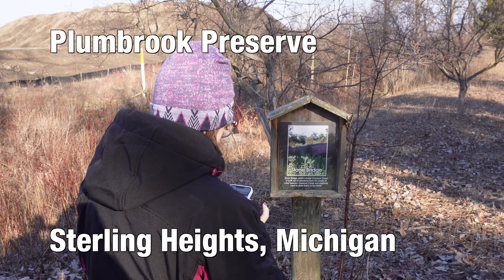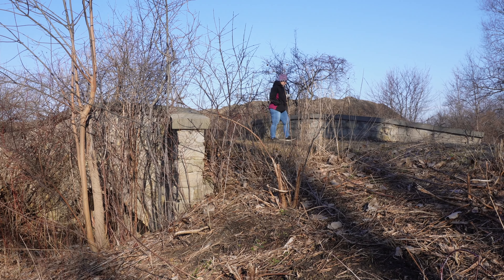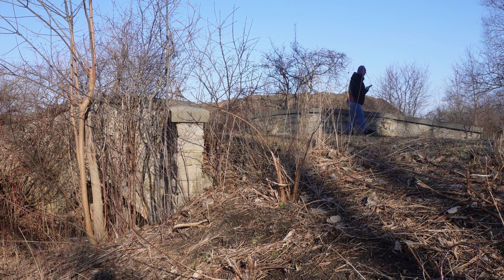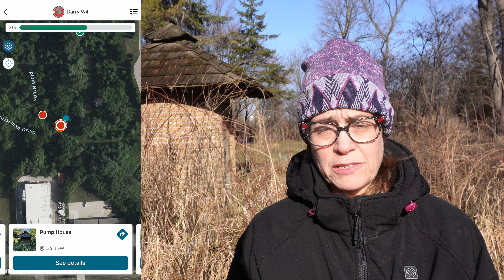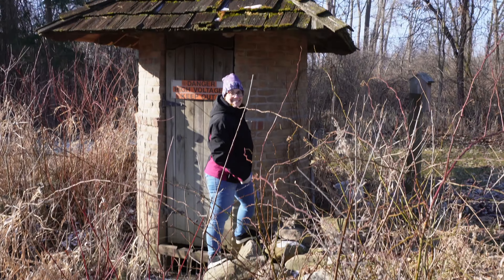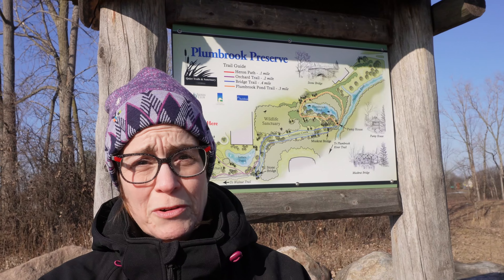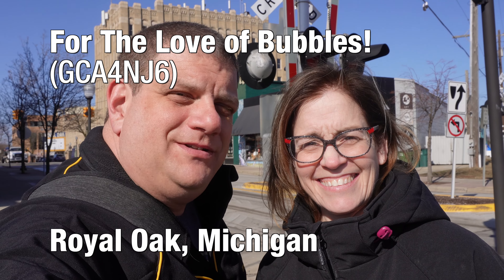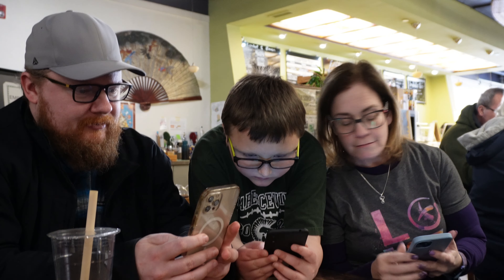Geocaching: Plumbrook & Bubbles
Renée and Darryl wanted to get a few finds in before their event. They selected the “Plumbrook Preserve” Adventure Lab and it’s associated bonus geocache in Sterling Heights, Michigan. Afterward they headed to their “For The Love of Bubbles!” event in Royal Oak, Michigan. A small number of find but a cool new location discovered in the process!

For The Love of Bubbles!